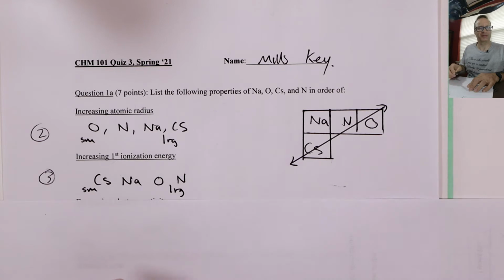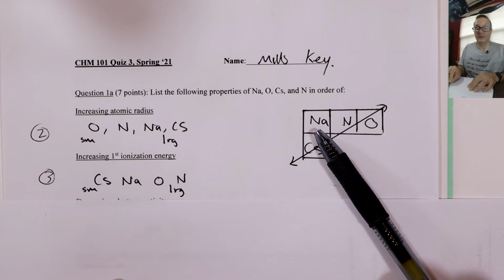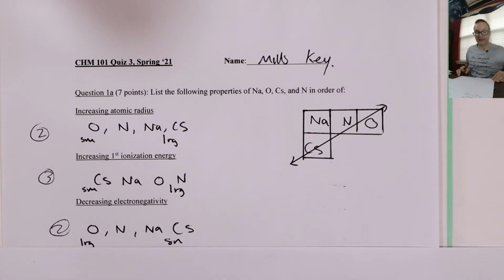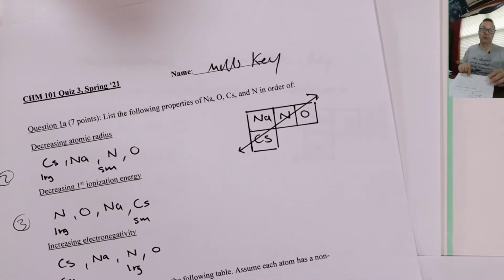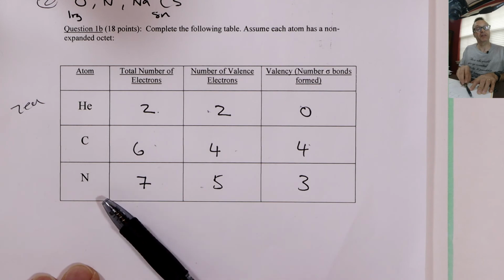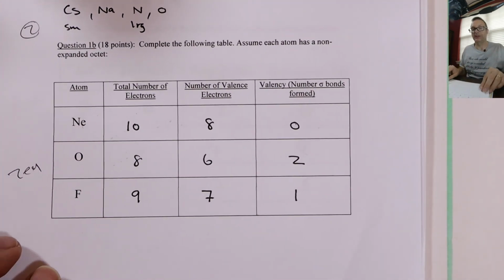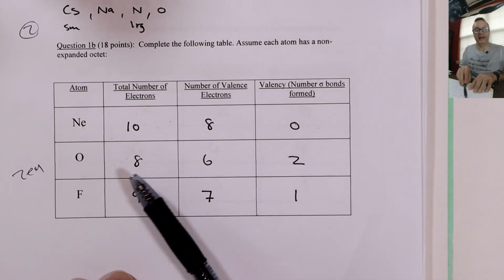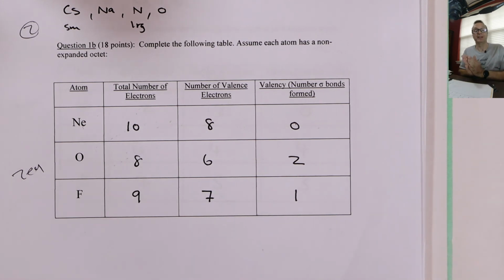Quiz 3 Feedback, Spring '12 - Chemistry 102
Quiz 3 feedback video, spring '21. For chem. 101 students.